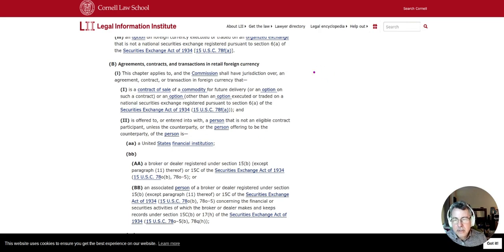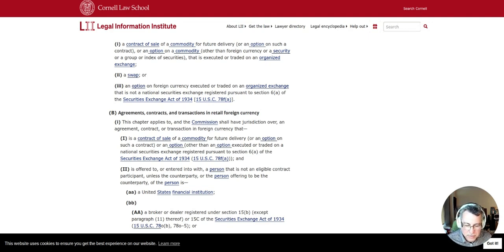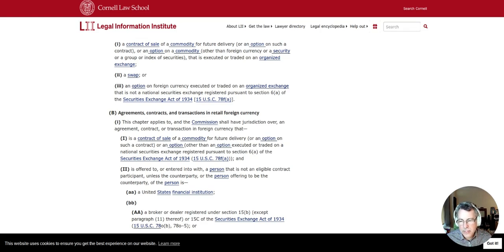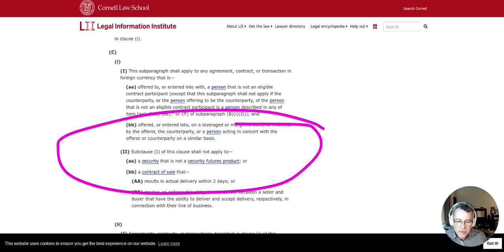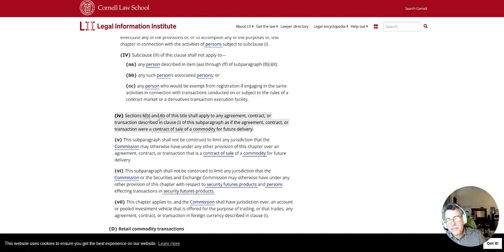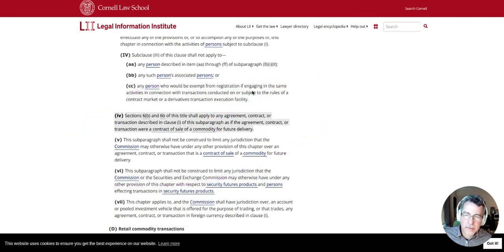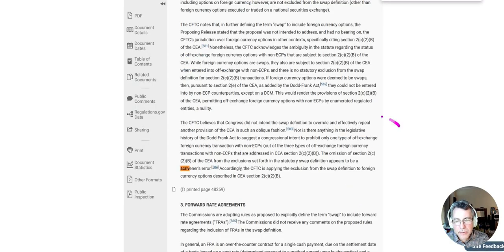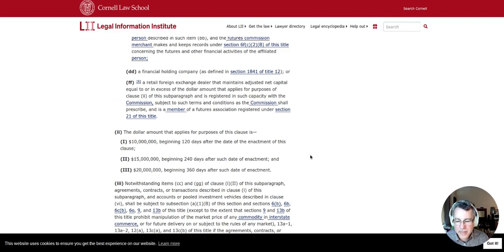Navigating Forex Regulation: A Deep Dive into CFTC Jurisdiction & Retail FX Law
Confused about the rules governing retail foreign currency (forex) trading in the United States? This video breaks down the key laws and regulations you need to know to stay compliant and protect your investments.
Join us as we explore:

The Role of the CFTC: Understand the Commodity Futures Trading Commission's (CFTC) authority and its mission to protect retail investors in the forex market.

Key Regulations: We'll demystify important rules and policies that govern forex brokers and traders, including leverage limits, NFA registration requirements, and reporting obligations.

Retail vs. Institutional Forex: Learn the crucial differences between these two markets and why retail traders have specific protections under the law.

Dodd-Frank Act: Discover how the Dodd-Frank Act has shaped the modern forex regulatory landscape and its impact on the industry.
What You Need to Know: Essential takeaways for any trader, covering what to look for in a broker, how to spot red flags, and where to find official resources.

Whether you're a new trader or a seasoned veteran, this video will provide you with a clear and concise overview of the legal framework surrounding retail forex trading. Don't trade in the dark—understand the rules of the game.